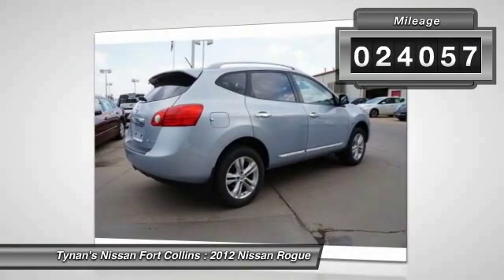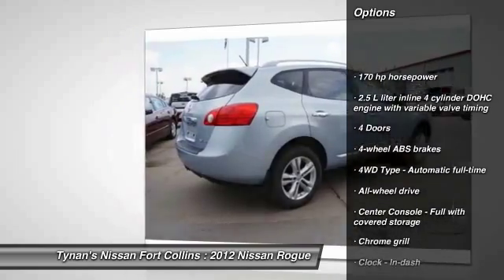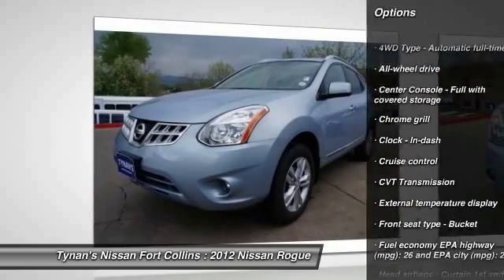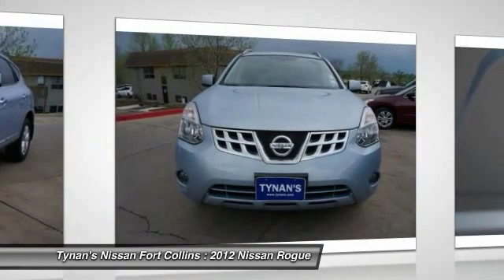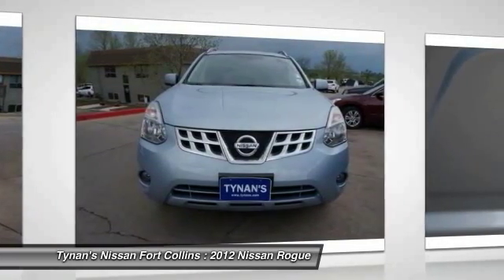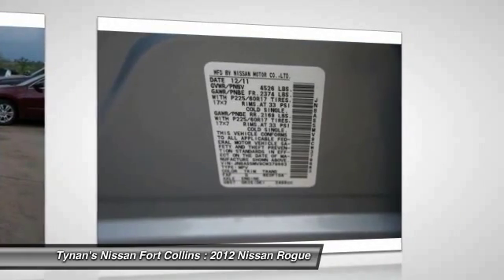2012 Nissan Rogue Fort Collins CO 240424A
A+ rated by BBB. Our new and used car dealer selection, service, and savings are just a few of the reasons people travel to Tynan's Nissan Fort Collins in Ft Collins from Longmont, Greeley, Loveland, and all of Colorado.

Tynan's Nissan Fort Collins
5811 S College Ave

Don't miss this 2012 Nissan Rogue. It's equipped with Automatic transmission and features a Blue exterior. With 24057 miles, You'll want to take this car home. Make a great choice today.